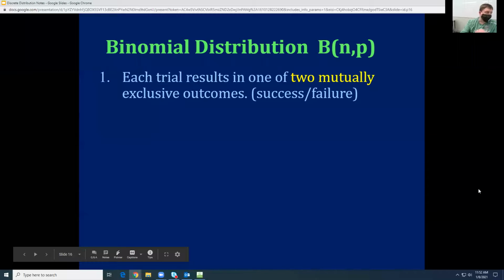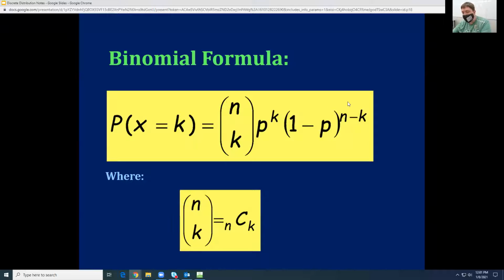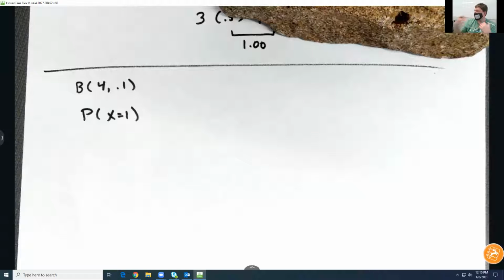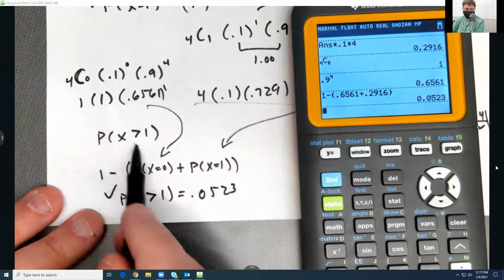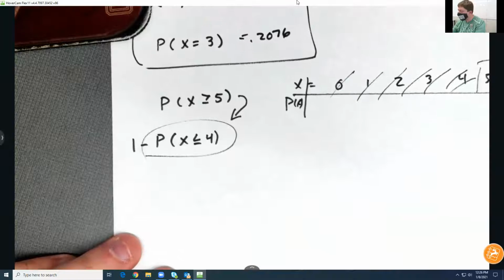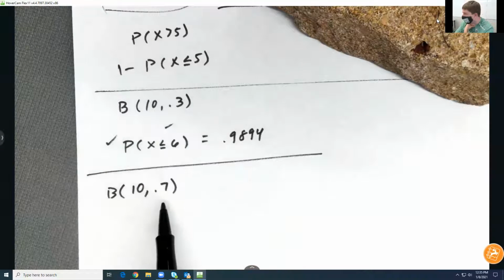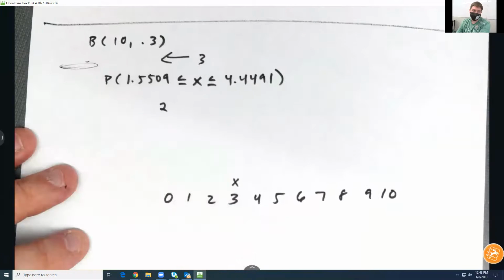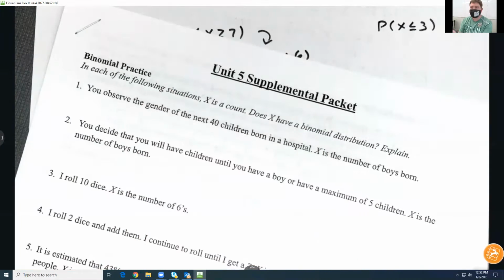AP Stat Unit 5 Day 2 Binomial Distributions